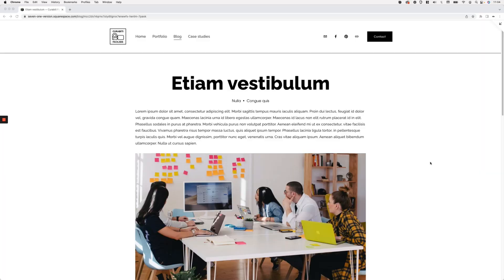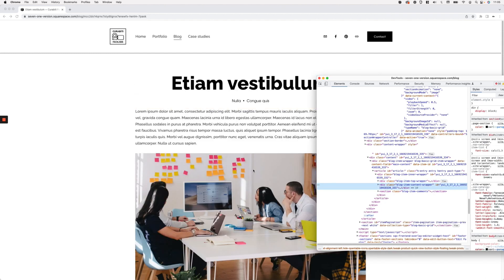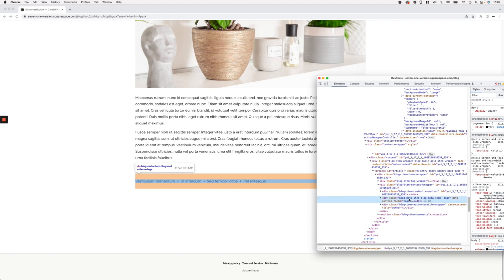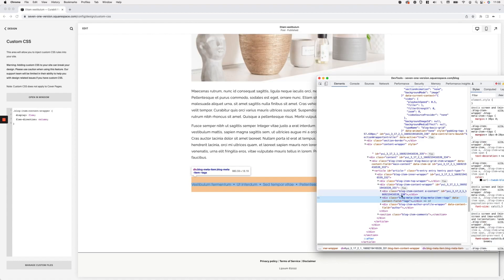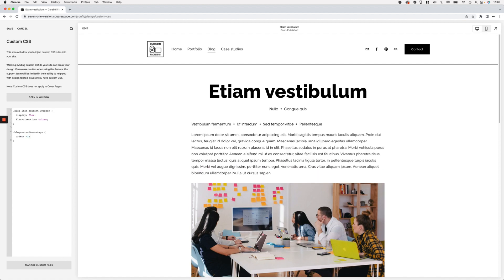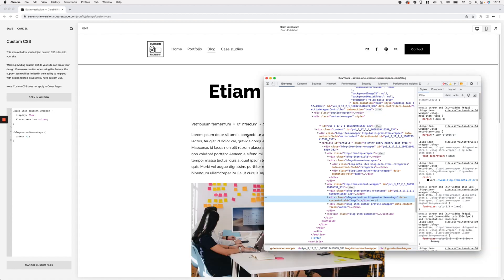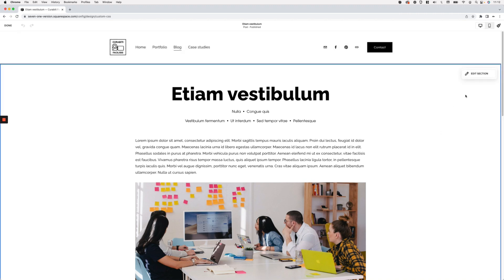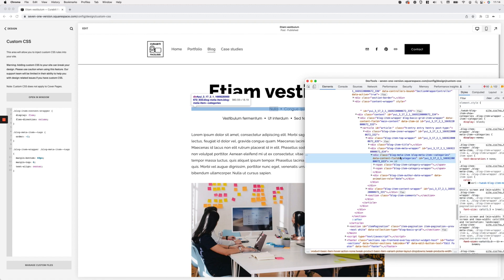How to move the tags under categories on blog pages in Squarespace 7.1 | Day 10 of 12DOC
In today's video, we’ll be focusing on moving the tags that usually sit underneath the post in 7.1 blog pages, and placing them right below the categories at the top of the content!

Plus, I’ll be showing you how you can style things a bit more to be able to add some extra text that can help clarify what’s what.

Wanna know how to make it happen? Then click play on the video!

//12 Days of Christmas series

//Timestamps
00:00 - Intro
00:53 - Checking the HTML structure of the page to see if the customization can be done with CSS
03:38 - Making the CSS changes to reorganize the blog tags placement
06:28 - Styling the tags and categories inside 7.1 blog pages